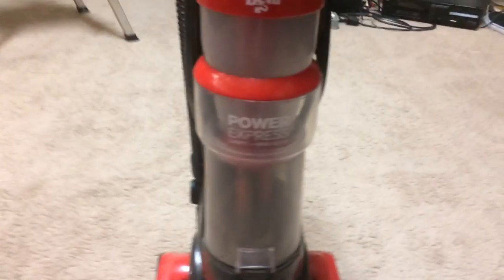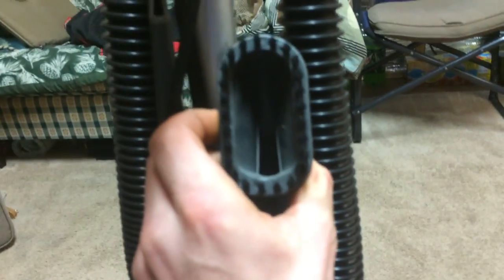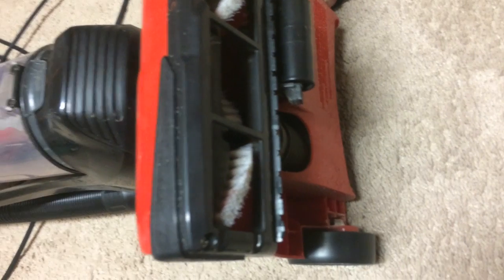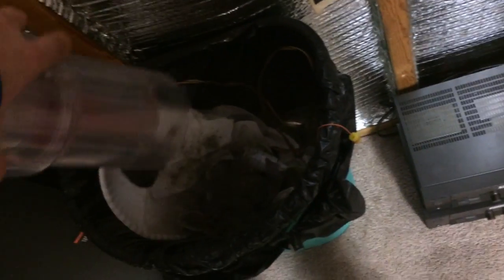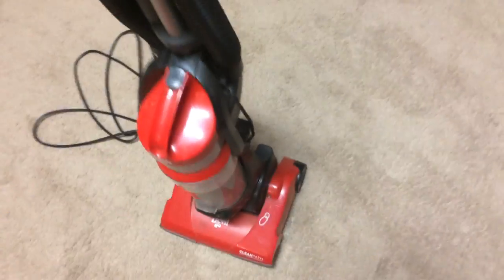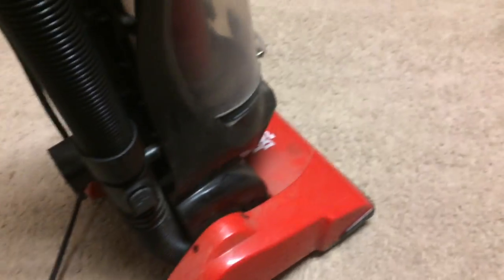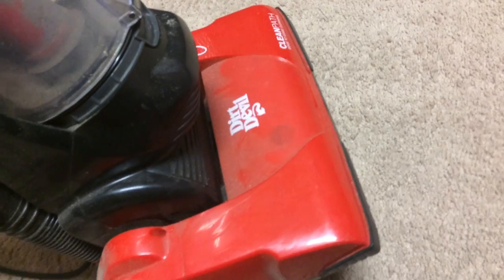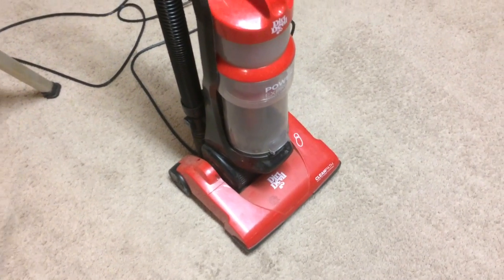Dirt Devil Power Express Vacuum Review/Test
Dirt Devil Power Express Vacuum Review/Test. Pretty good vacuum I must say!